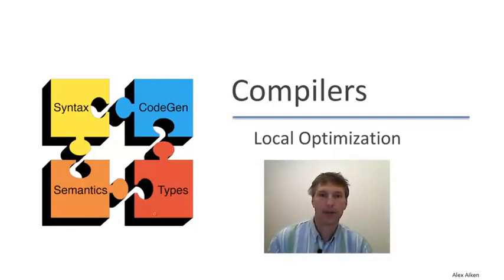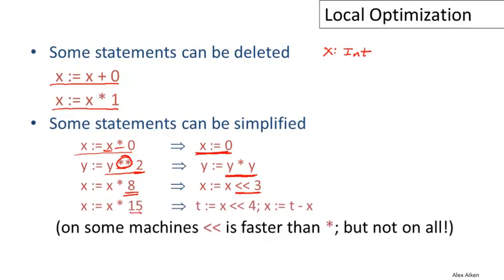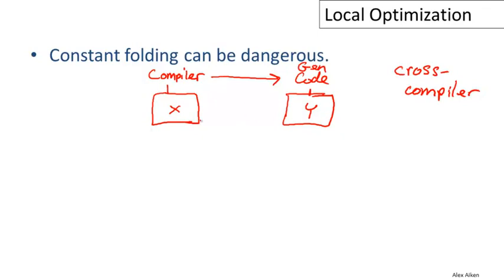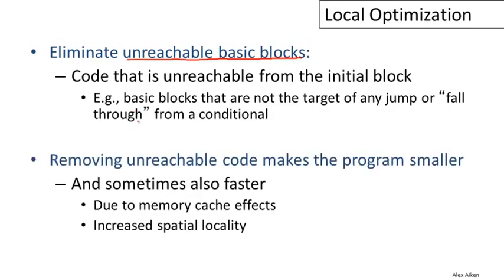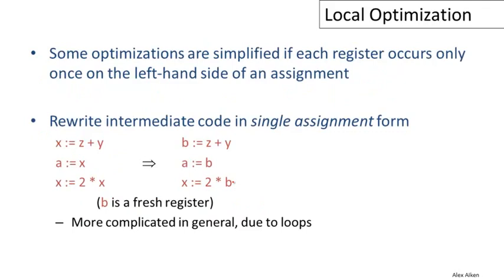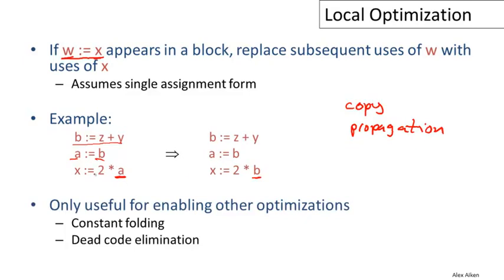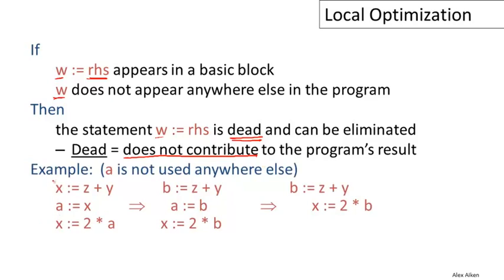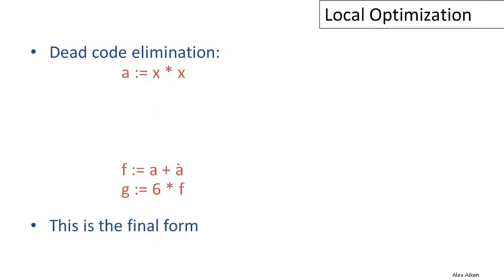14 3 14 03 Local Optimization 25m35s